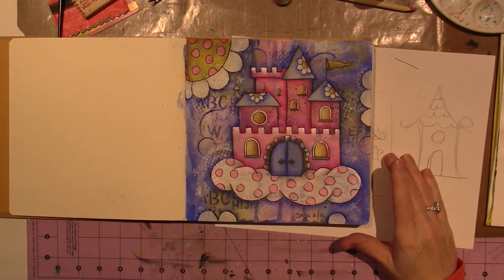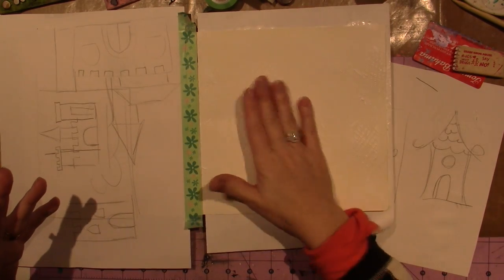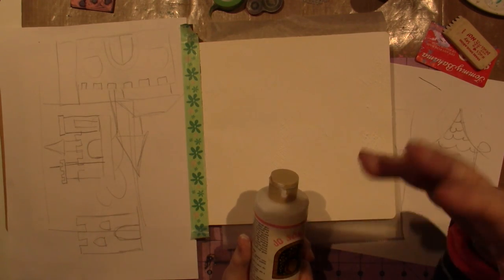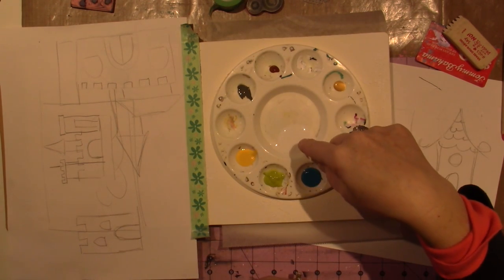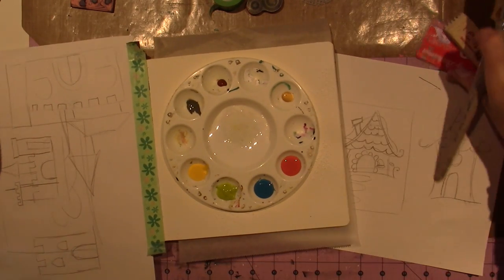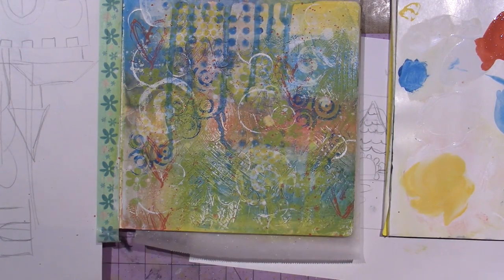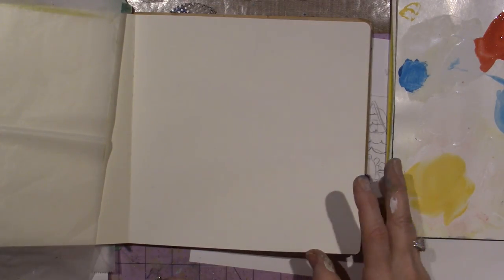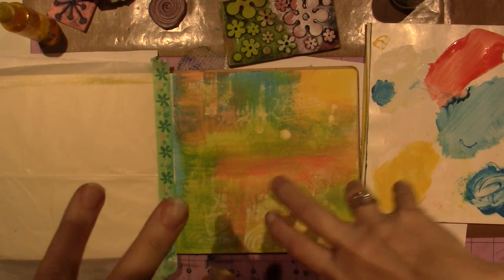Building a Mixed Media Background Tutorial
I had so much fun on my other journal page I wanted to do another. So here is the process I am using to get a really rich,  texturized background.